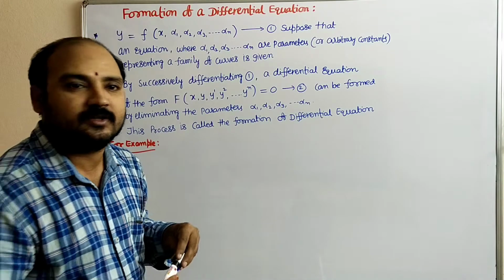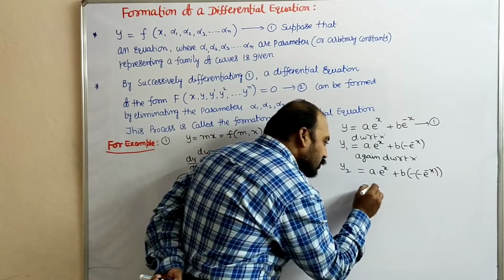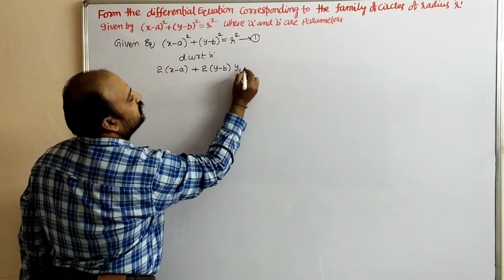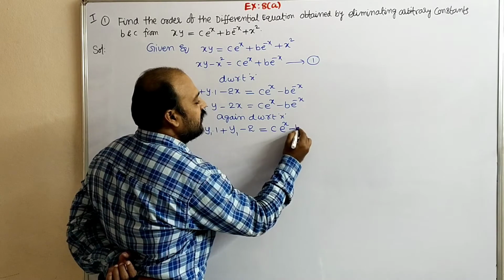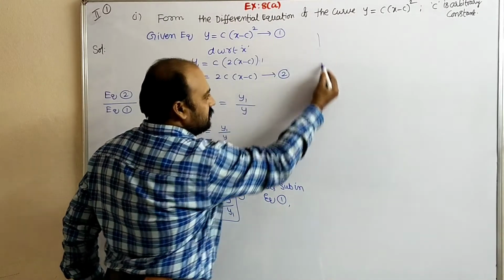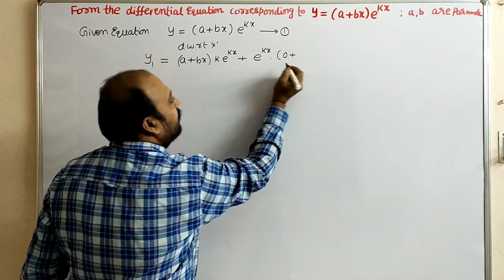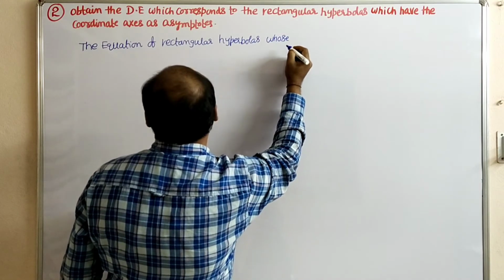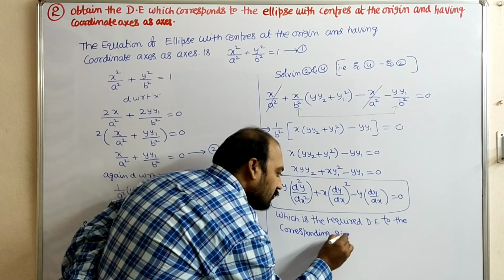DIFFERENTIAL EQUATIONS Form the D.E# Formation of the D.E to the given equation# Video-02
DIFFERENTIATIAL EQUATIONS Form the D.E#Formation of the D.E to the given equation Video-02